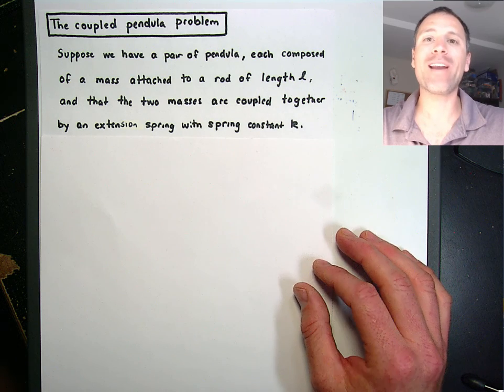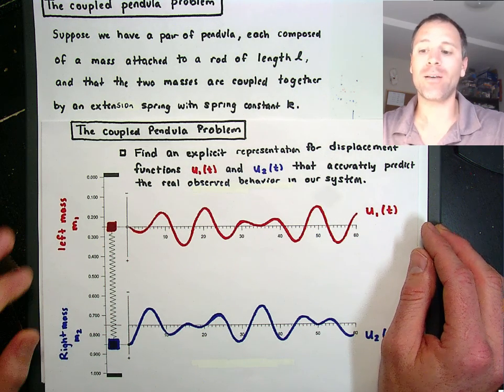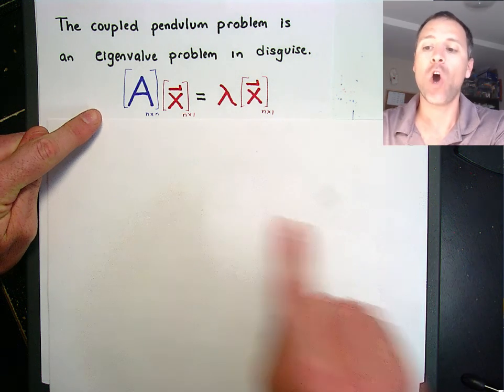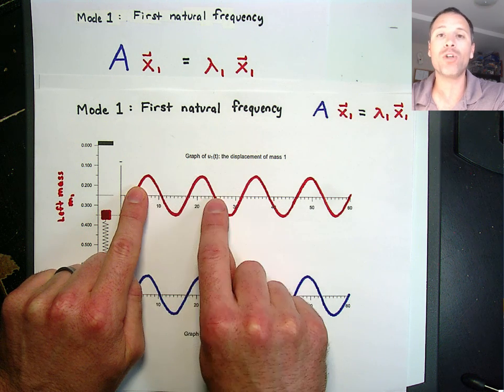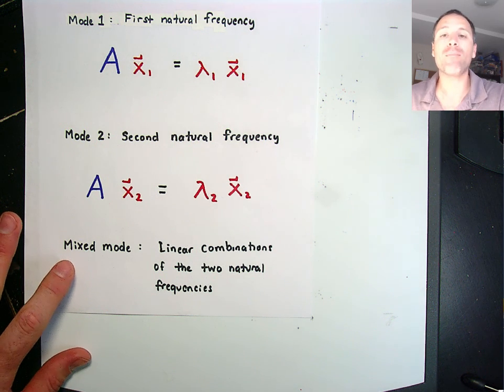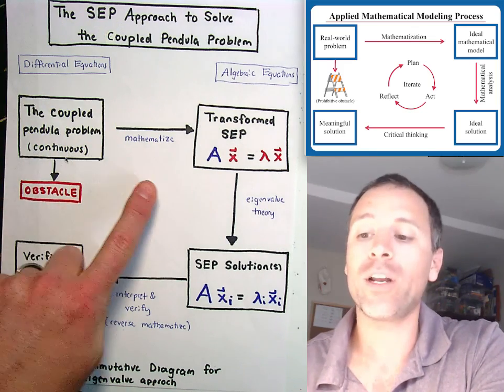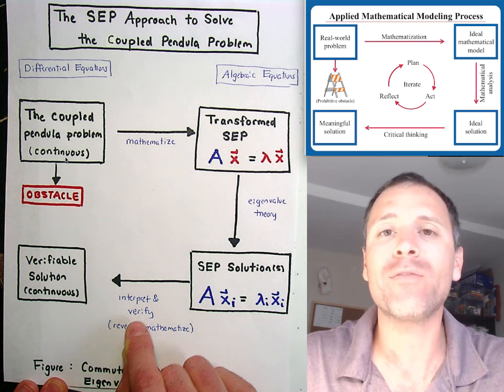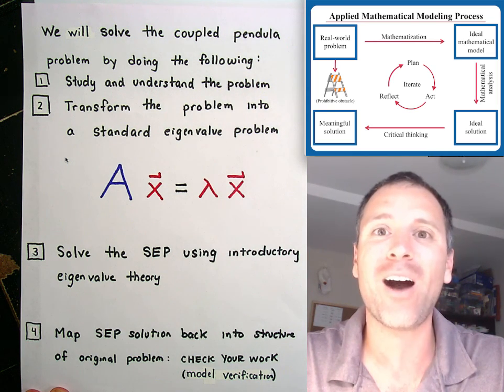The Formal Statement of the Coupled Pendula Problem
In this video, we formally state the coupled pendula problem. This includes mathematical symbols and our first taste of the type of analysis we will produce when trying to solve this problem. We also see an example of a commutative diagram to describe how eigenvalue theory shows up in solving differential equation problems.

Viewers can find much more about the McCusker apparatus and an authentic modeling activity that gives rise to a standard eigenvalue problem in the real world on the support website for this project: